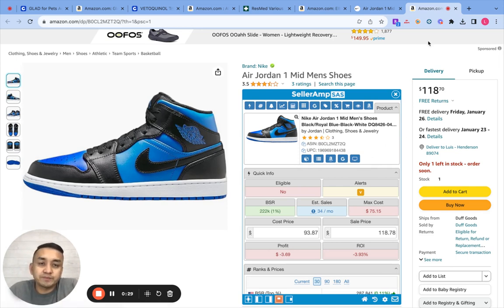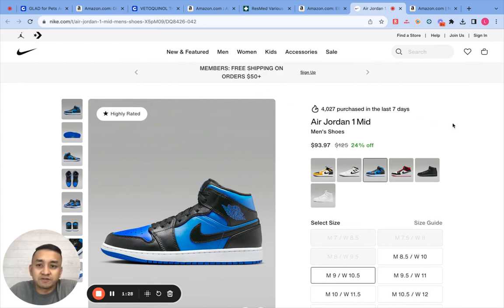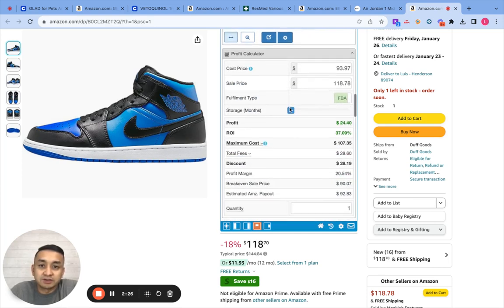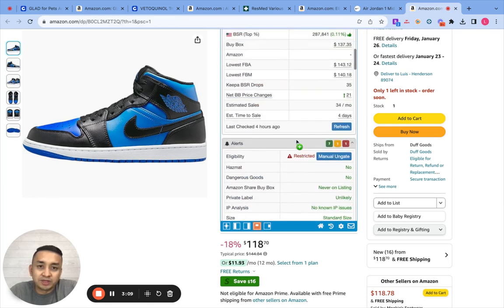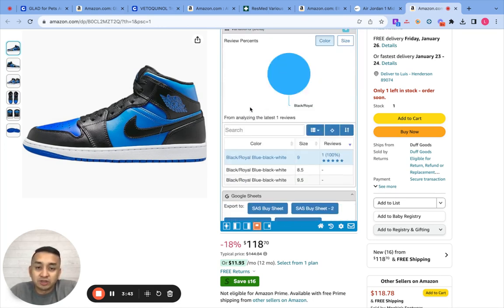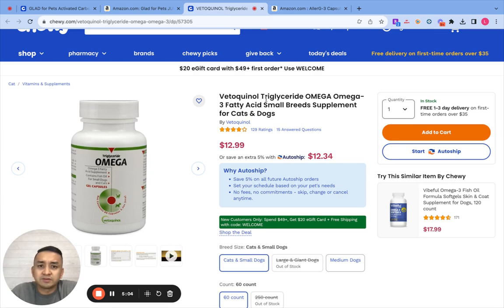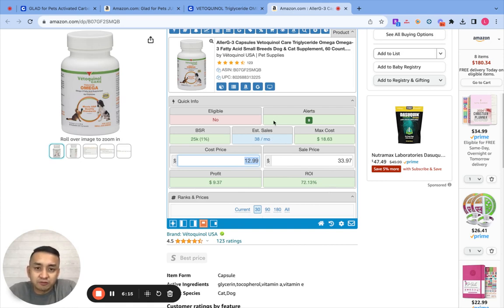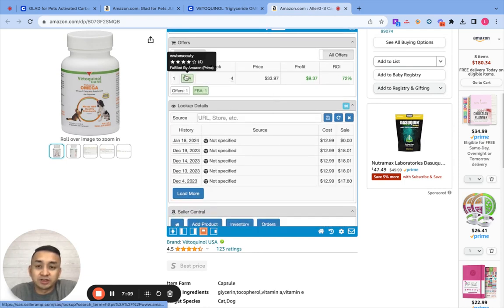Amazon Product Research Tutorial 2024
In this video, I'll show you how to select products to sell for your Amazon FBA business. I'll walk you through the process of comparing different products, analyzing data, and making informed decisions. I'll also share some tips on test buying and shipping products to your prep center. If you're looking to boost your Amazon FBA business, this video is for you!